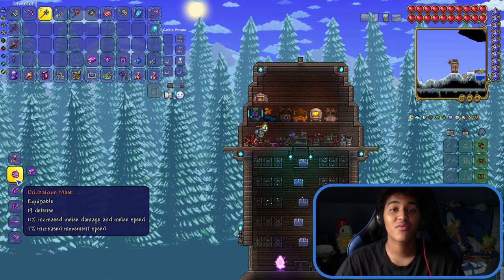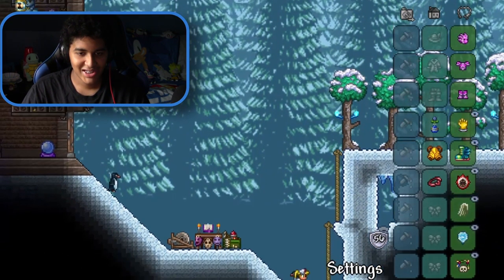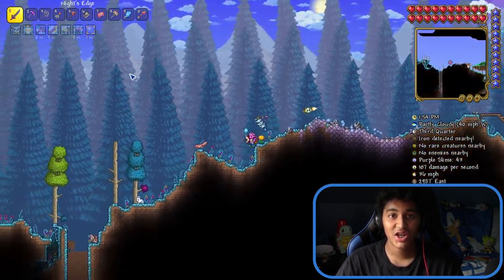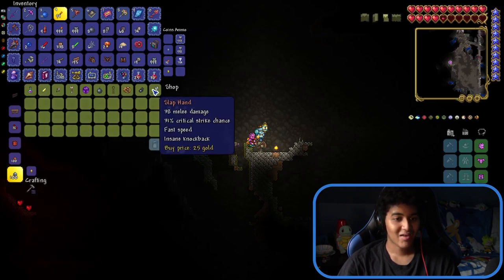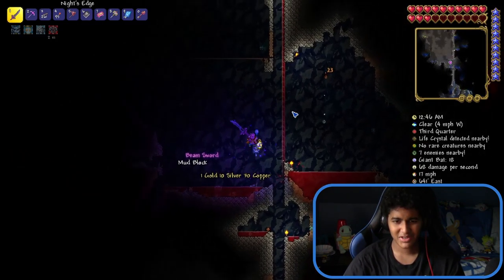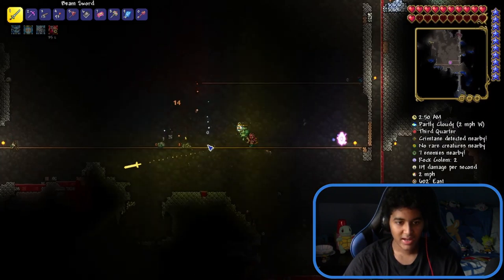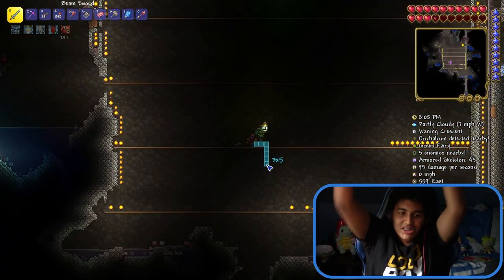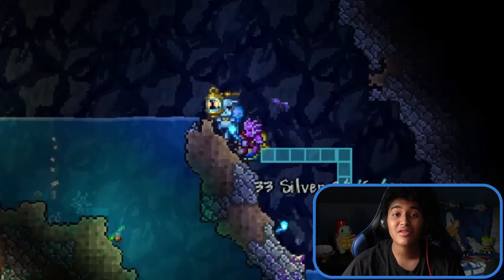Terraria Episode 35: The Torch God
Hello Everyone, It's VegiDarian, and welcome back to Terraria. In this episode we try to best the Torch God.